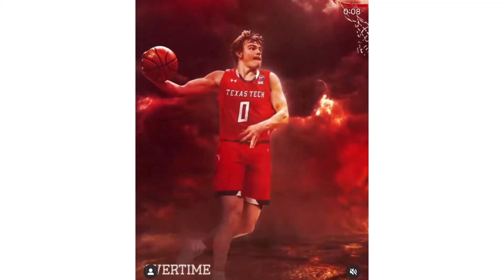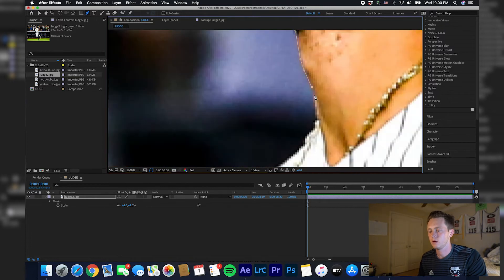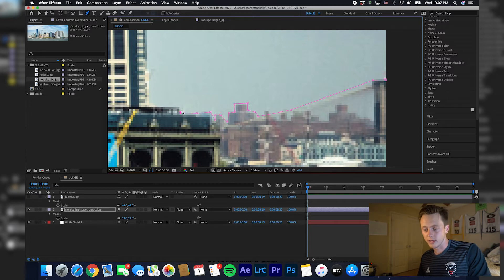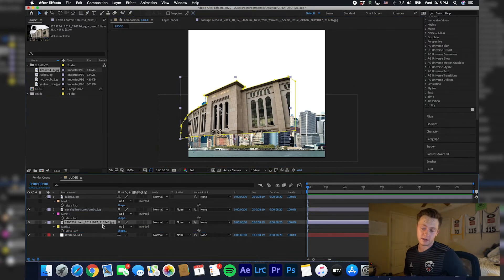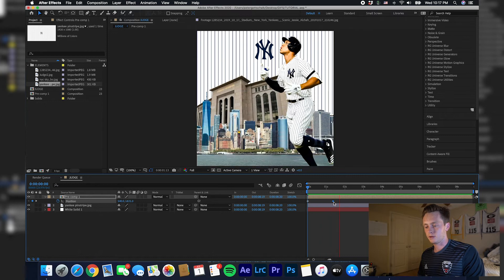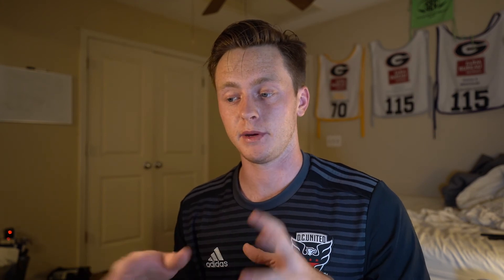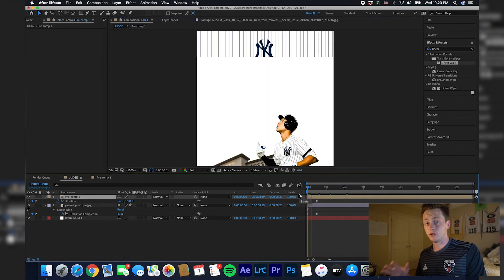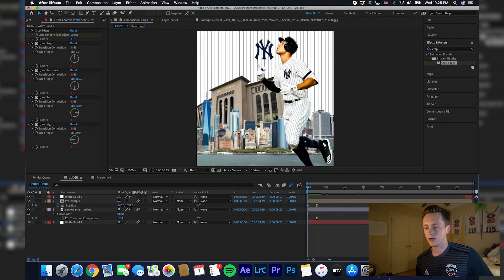make looping INSTAGRAM videos for ATHLETES | Adobe After Effects Tutorial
Tutorial thursdays!! Just recreating a looping instagram video I did for MLB. This super process can be recreated and expanded upon in Adobe After Effects. Let me know if you have any questions.